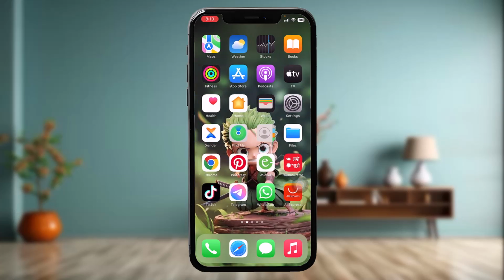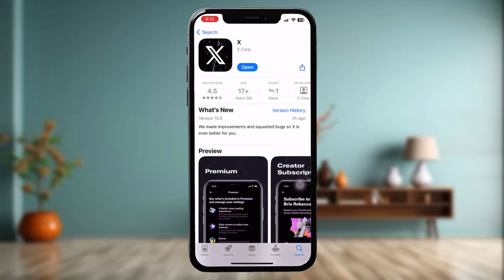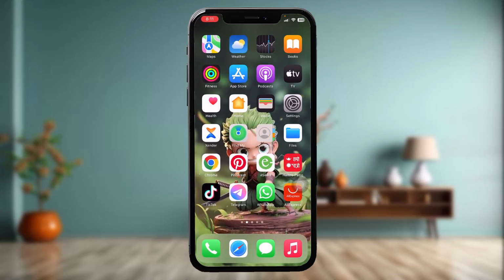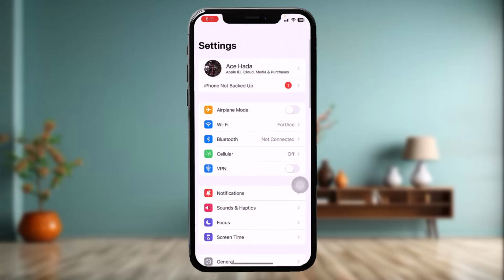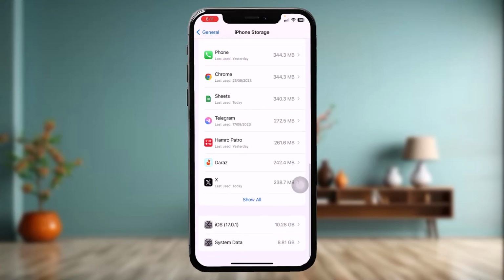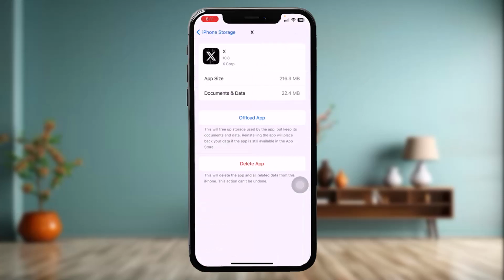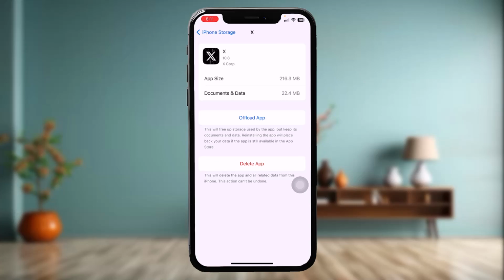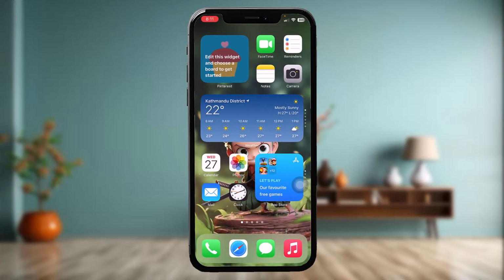How To Fix Playback Error On X !! Fix Twitter Videos Not Playing on iPhone - 2024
Want to know How To fix twitter playback error  but don't know how?
This quick video will guide you to fix twitter playback error

So, in this few simple steps you can successfully fix twitter playback error

Timestamps :
00:00: INTRODUCTION
00:15: CHECK FOR UPDATES
00:32: OPEN SETTINGS APP
00:42: RESET THE APP